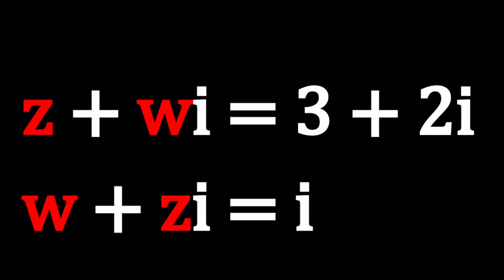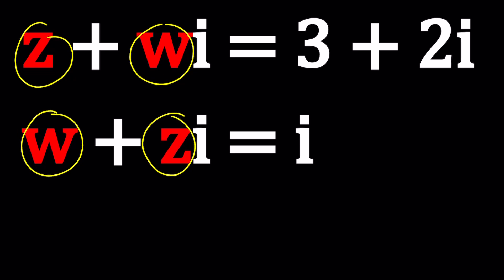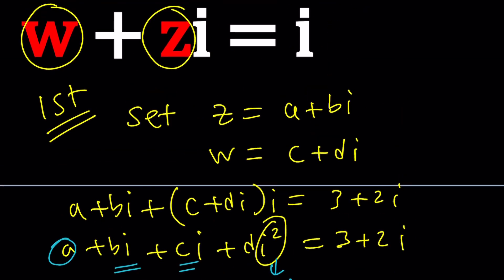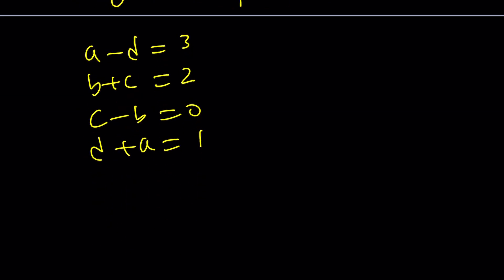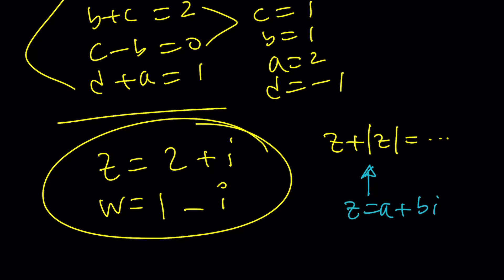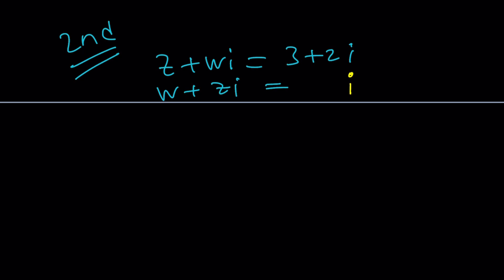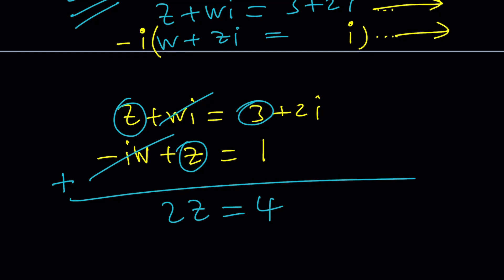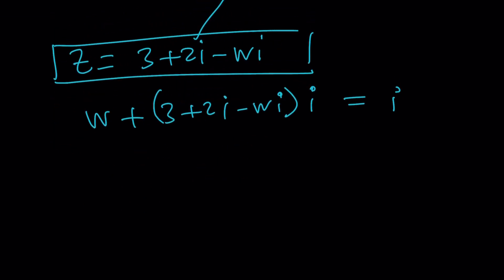Let's Solve A System | Problem 228